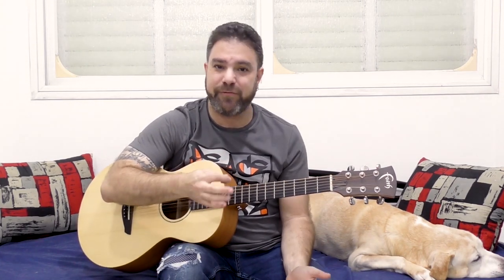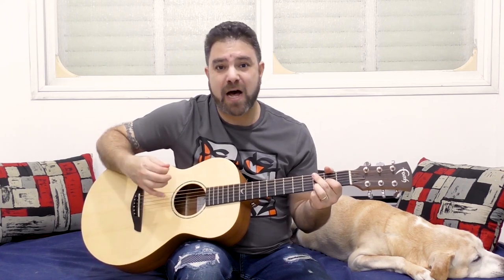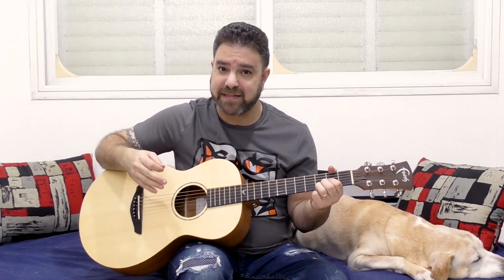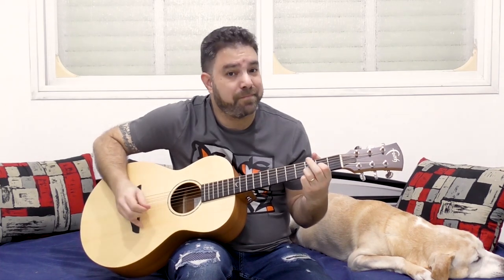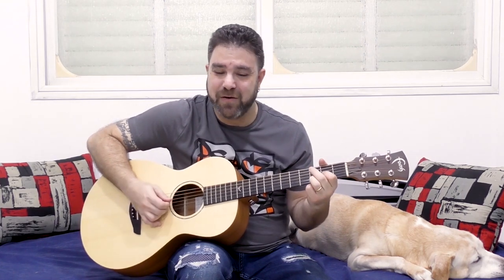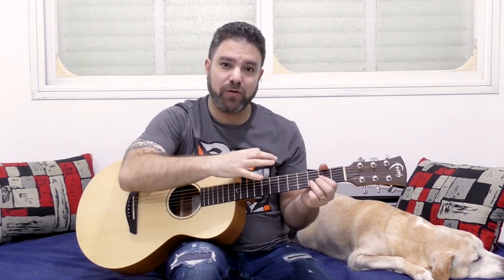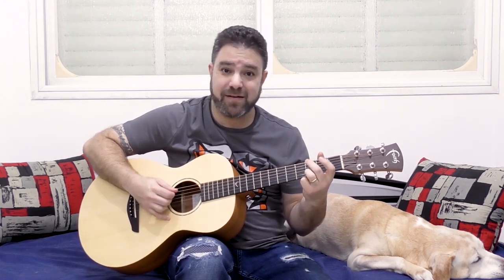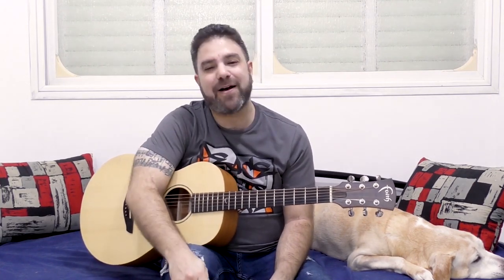Advanced Country Rhythm in Drop D | Fingerstyle Guitar Lesson